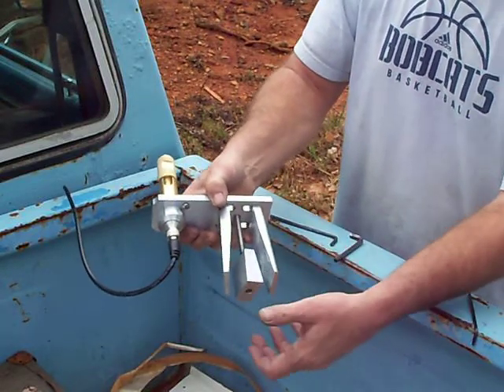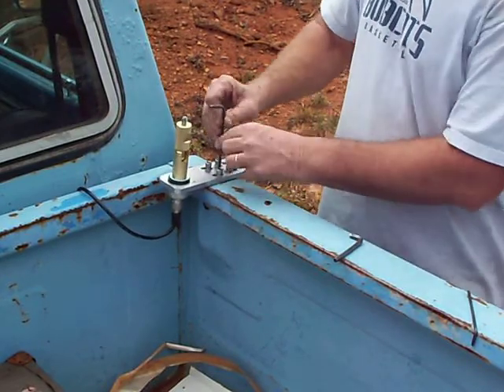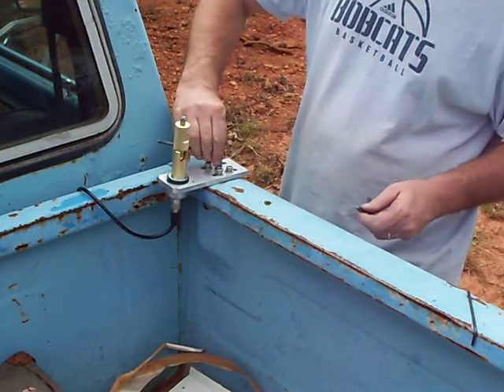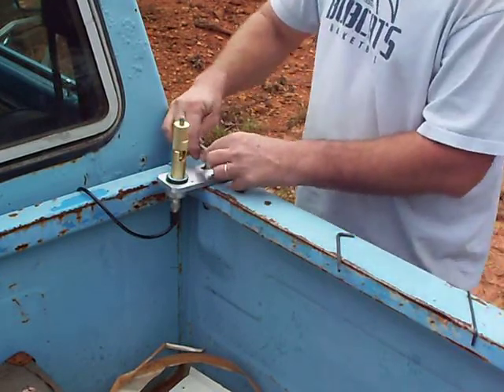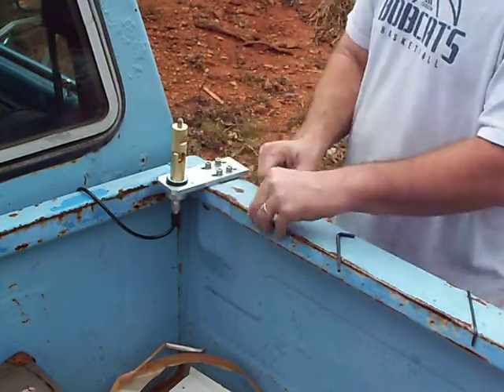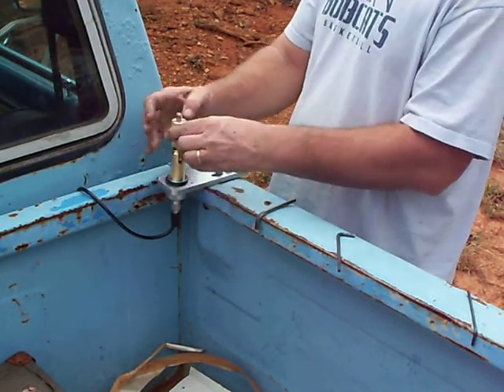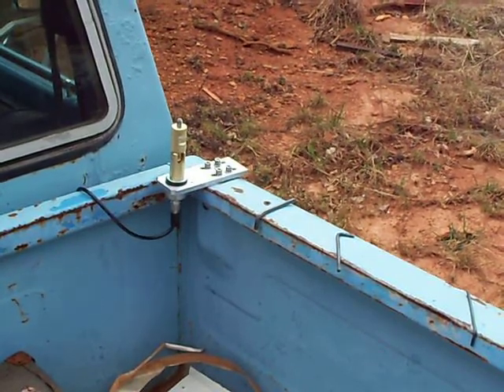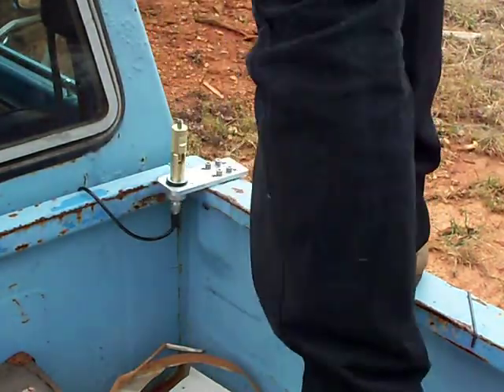How to install a Breedlove ham radio antenna stake pocket mount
How to install a Breedlove Mount  stake pocket bracket for cb or ham radio antenna mount on your pick up truck.  A solid brass EZ over antenna mount is also shown.